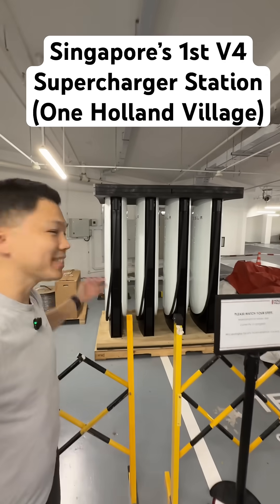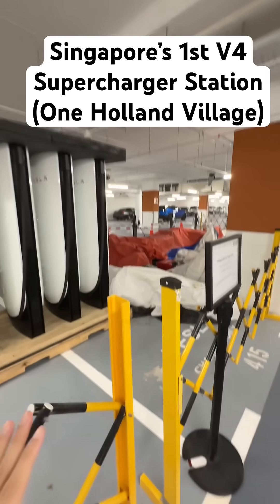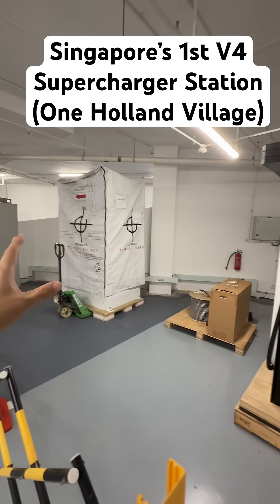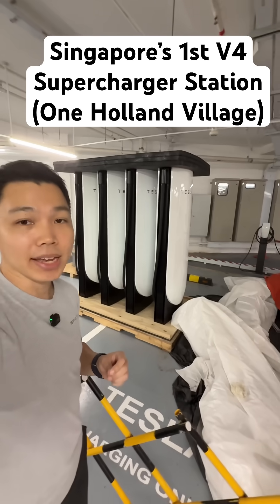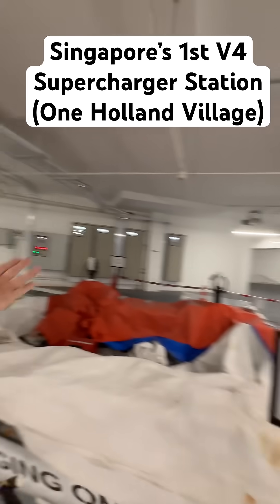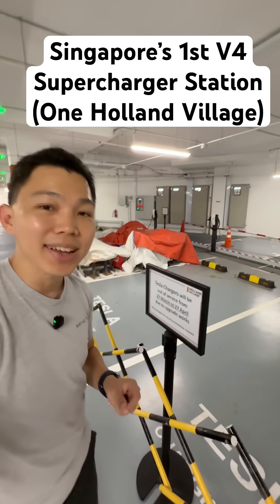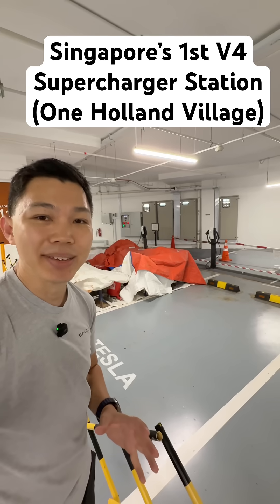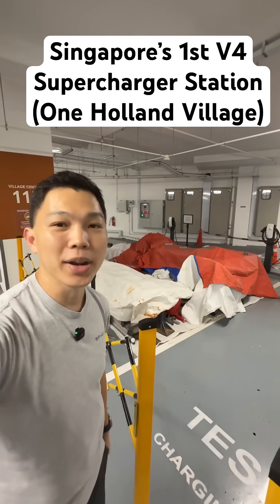Singapore’s 1st V4 Supercharger Station!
Tesla is building Singapore’s 1st V4 Supercharger Station at One Holland Village (B2 Carpark)!